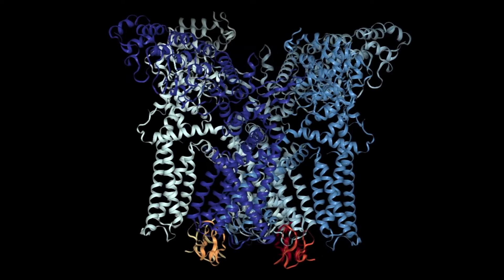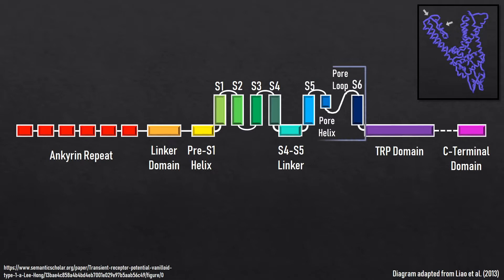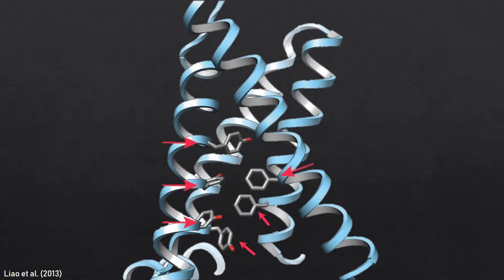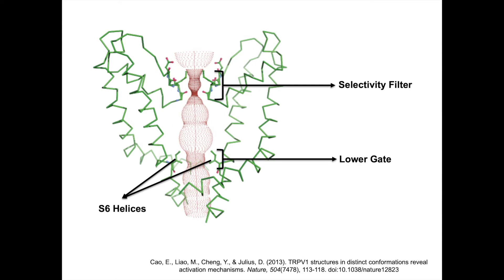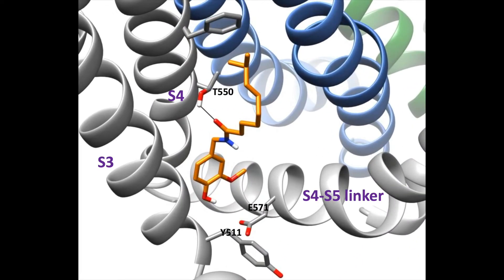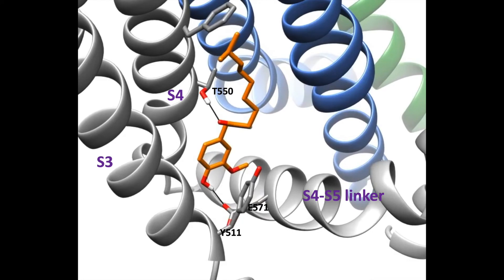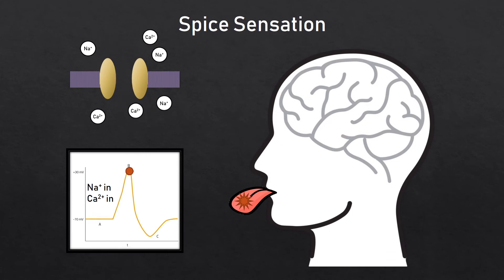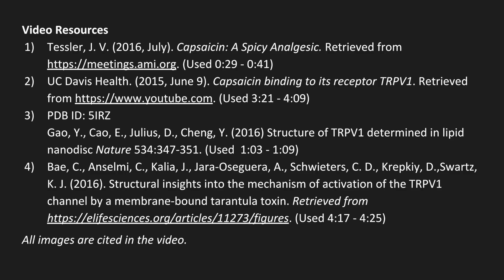It's Hot! Capsaicin Activation of the TRPV1 Receptor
Created by Samira Mehta, Yarden Wiesenfeld, and Shreya Parchure.